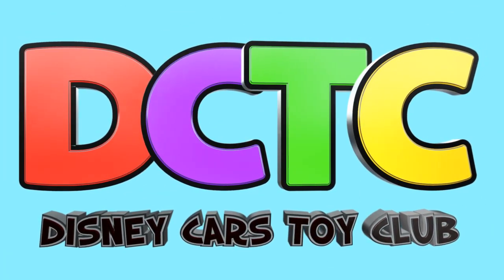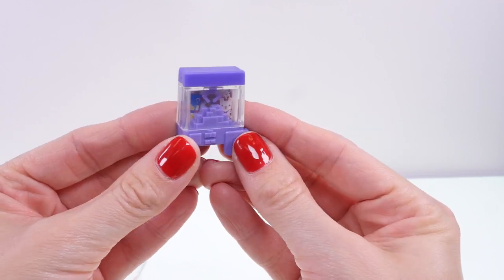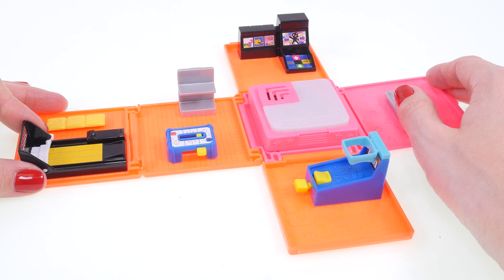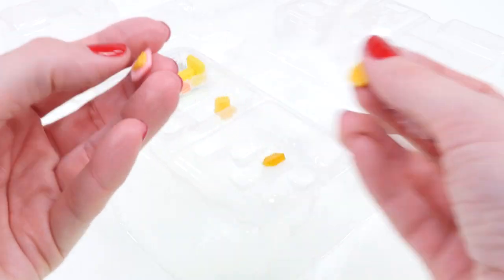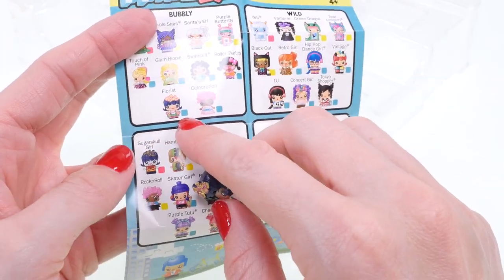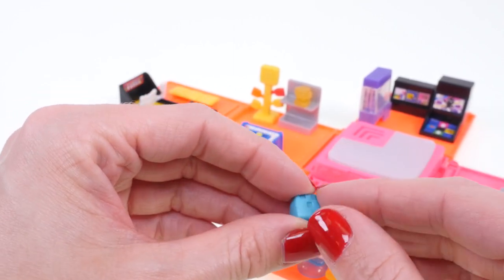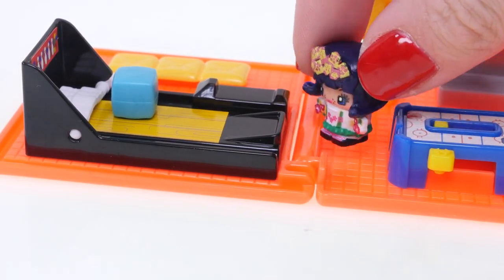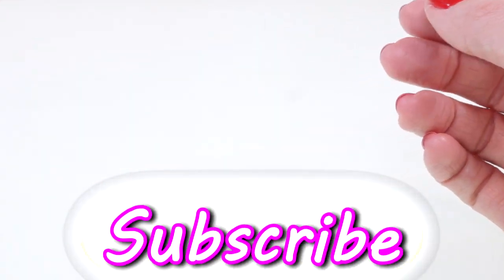My Mini Mixie Q's Neon Arcade and Minifigs with Pop + Swap Outfits & Hair | Toy Unboxing on DCTC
My Mini Mixie Q's Neon Arcade + Minifigs